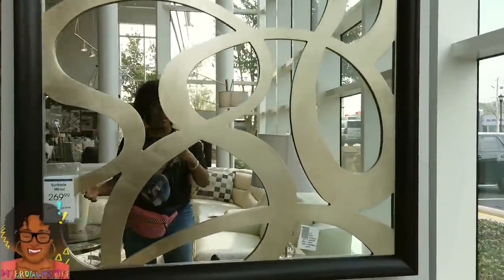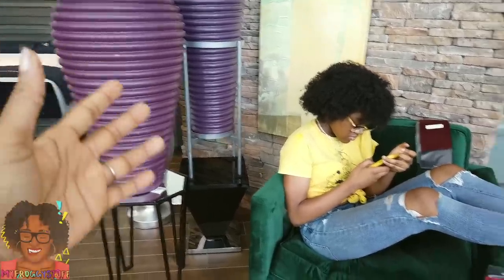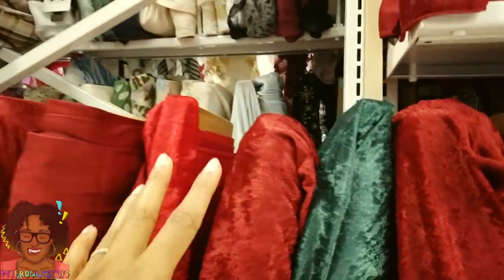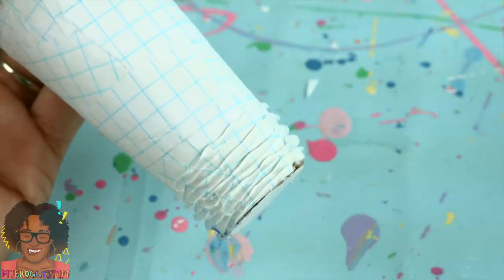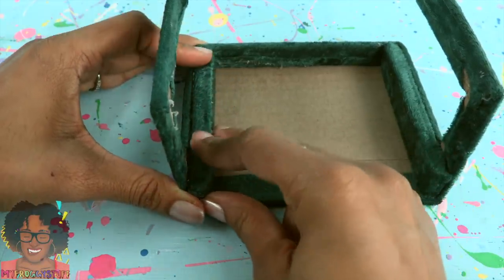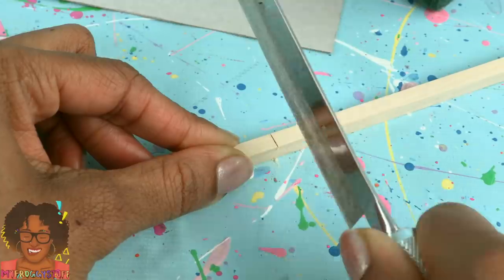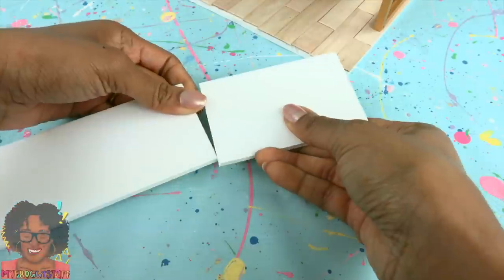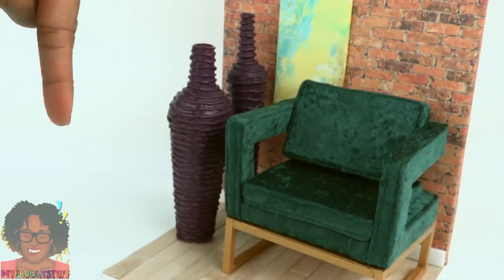Re-Size It: How to Make - Rooms to Go Chair, Room and Accessories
by request: ALL NEW Re-Size It!! Toya and Bella head to Rooms to Go to get some inspiration for our miniature world! In this next project, Toya might have bitten off more than she can chew! See how it all turns out in the next Re-Size IT!